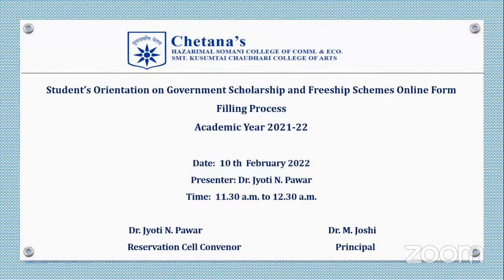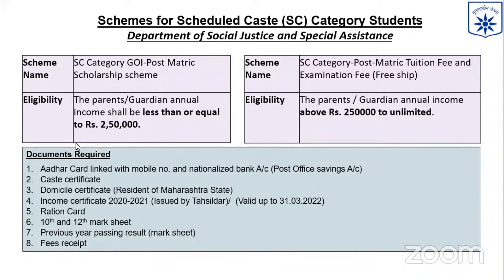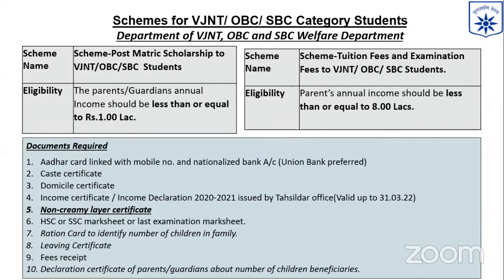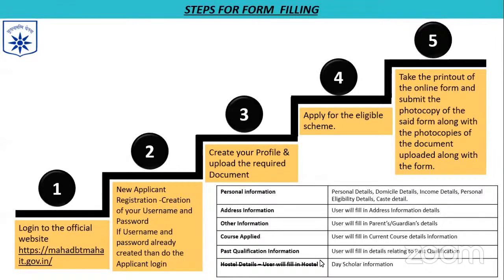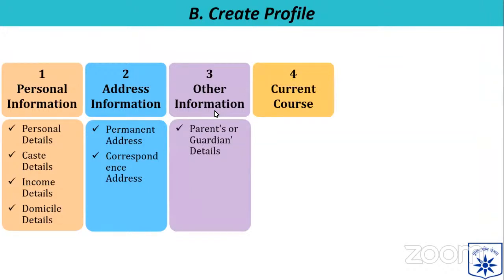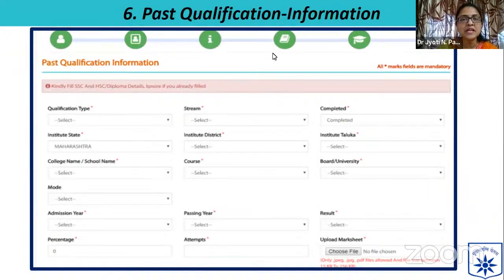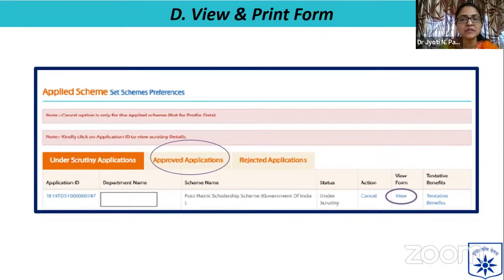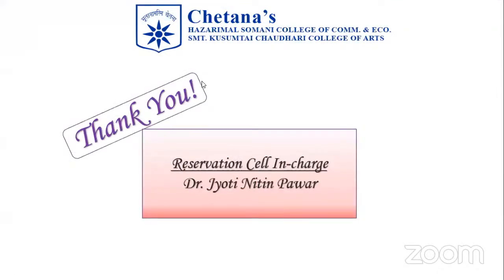Government of India (GOI Scholarship) and Tuition, Exam & Other Fees (Freeship) Scheme